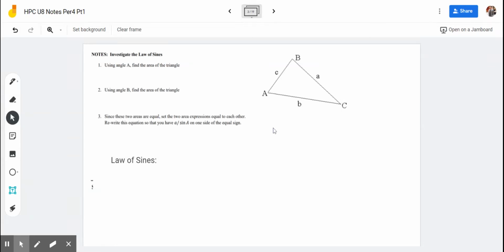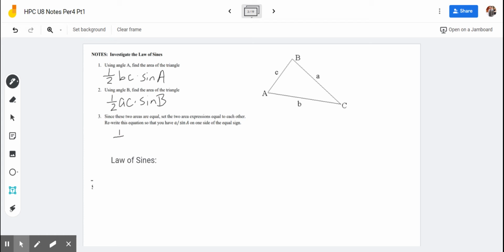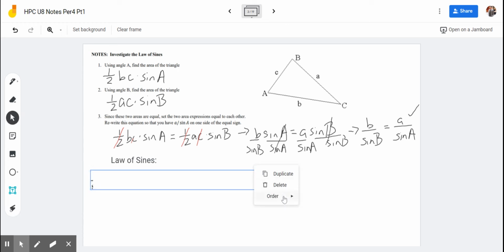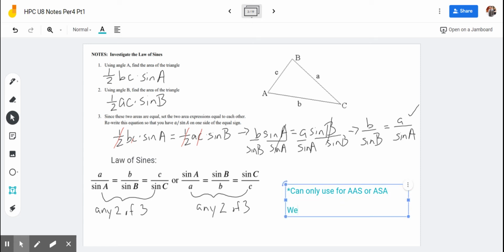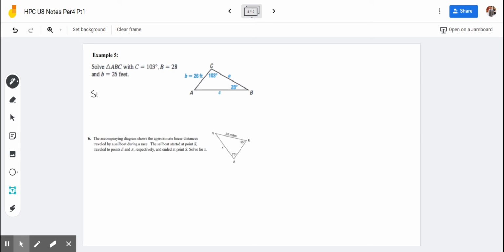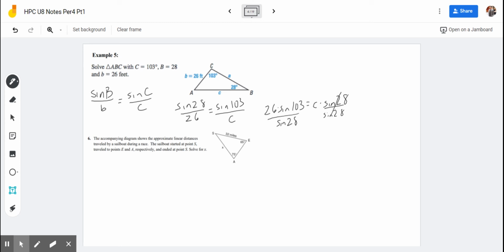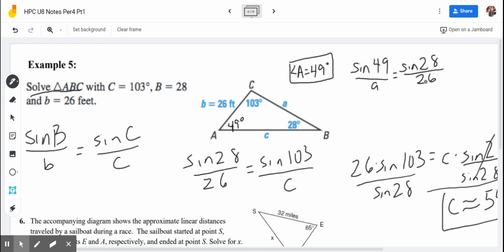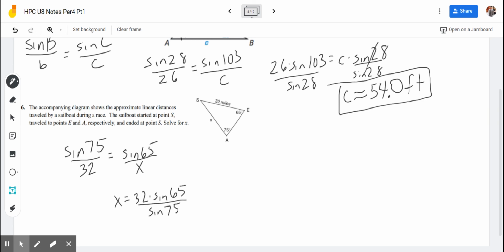Investigate Law of Sines with Examples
This video covers how we can derive the Law of Sines and a couple of examples applying it.

Example 5 starts at 4:02

Example 6 starts at 7:52